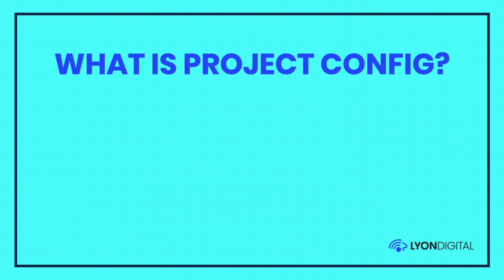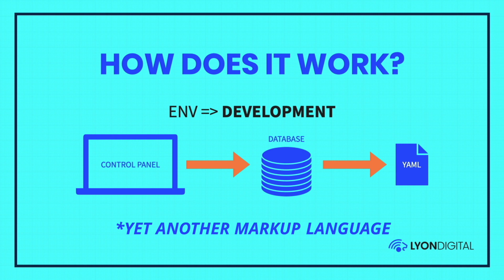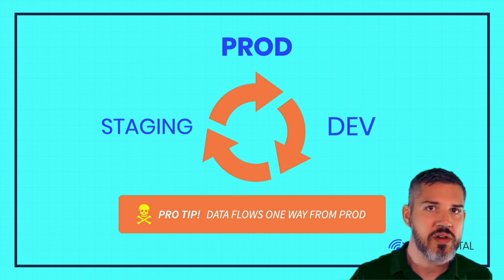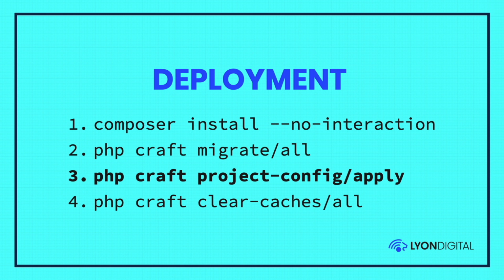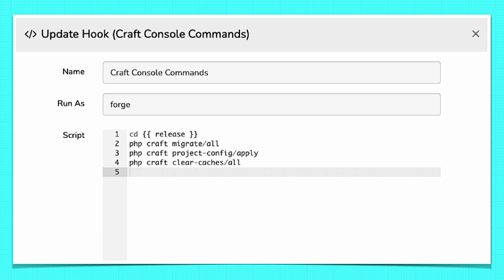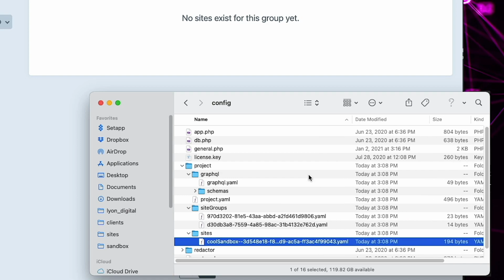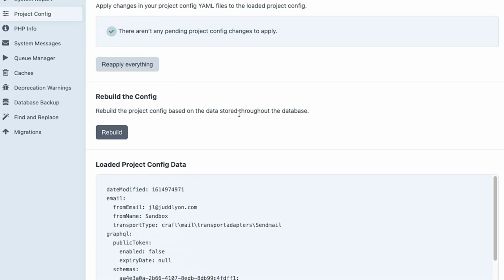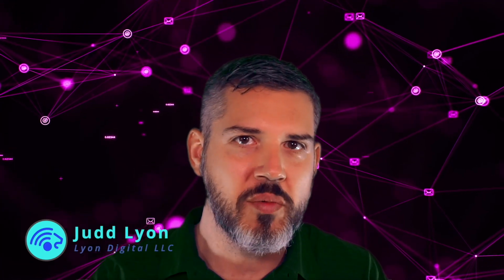Understanding Project Config in Craft CMS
Craft CMS' Project Config offers a powerful mechanism to move changes between environments, but it's easy to get in trouble if you don't understand how it works.

In this video I walkthrough the basics of Project Config and demonstrate what happens in the config/project directory.